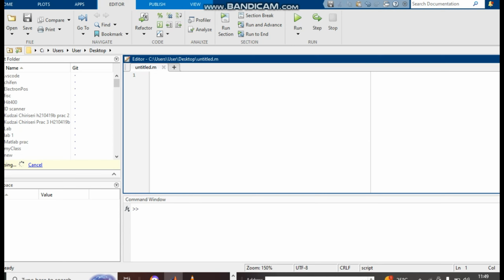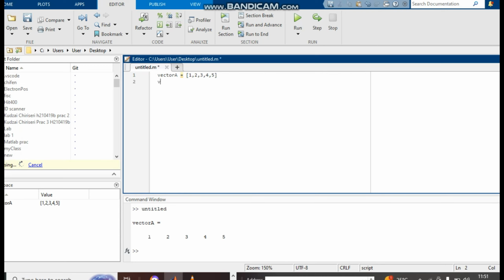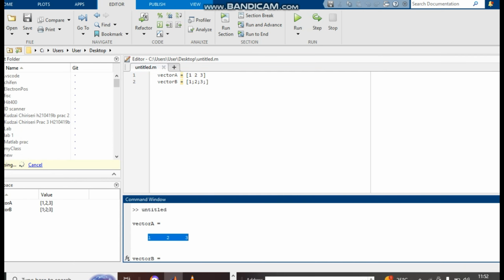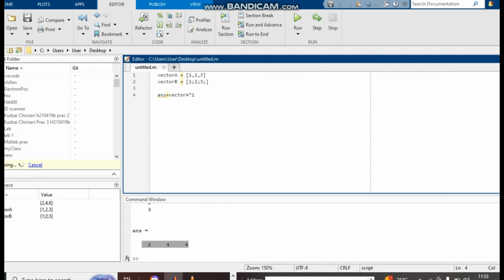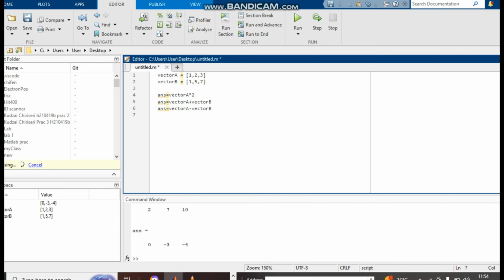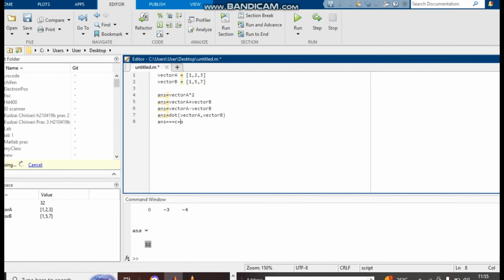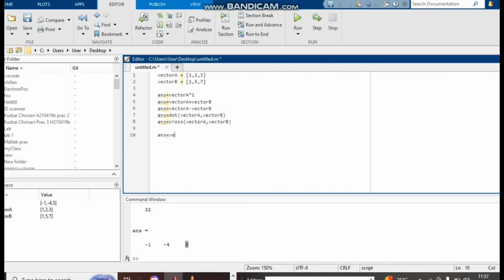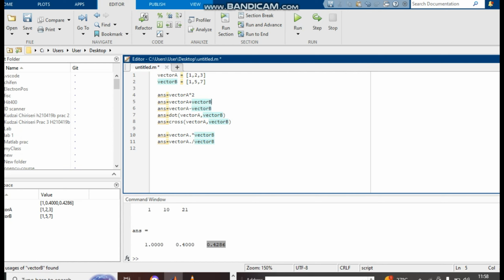"Get in Line: A Vector Adventure in MATLAB!"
Vectors and Basic Vector Operations in MATLAB
Welcome to our MATLAB tutorial, where we dive into the world of vectors and basic vector operations! Whether you're a beginner or looking to refresh your skills, this video will guide you through essential concepts and techniques for working with vectors in MATLAB.

What You’ll Learn:
Understanding Vectors: What vectors are and their importance in MATLAB.
Creating Vectors: How to create row and column vectors, and initialize them with different values.
Basic Vector Operations:
Addition and Subtraction: Learn how to perform element-wise operations.
Scalar Multiplication: Understand how to scale vectors by a constant.
Dot Product: Discover how to calculate the dot product of two vectors.
Cross Product: Learn how to compute the cross product for 3D vectors.
Vector Indexing: How to access and manipulate vector elements effectively.
Practical Examples: We’ll work through real-world examples to reinforce your understanding.